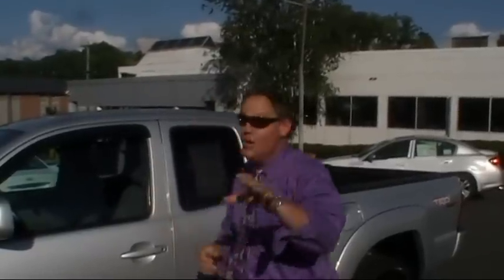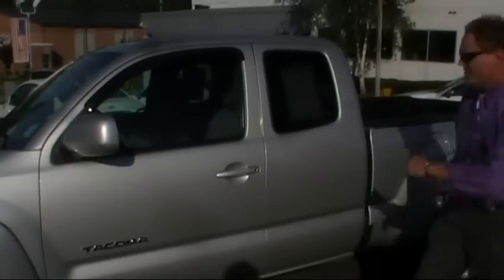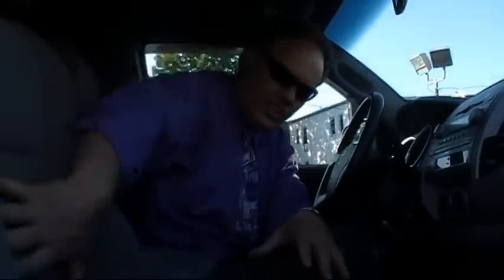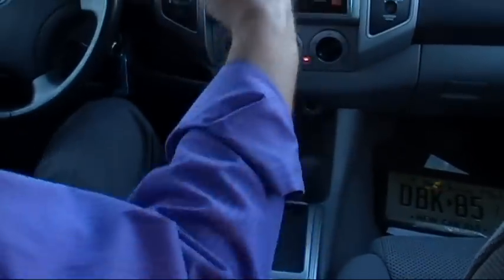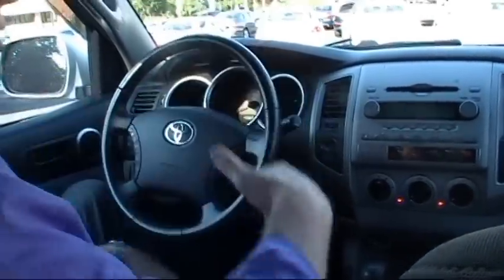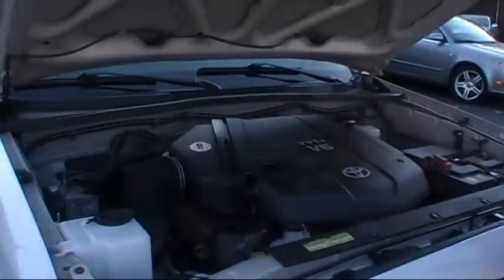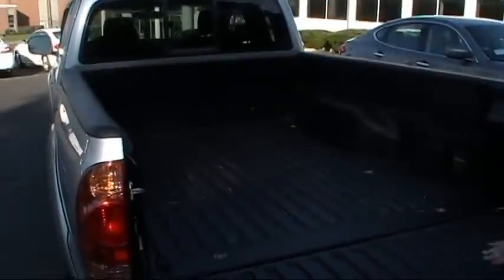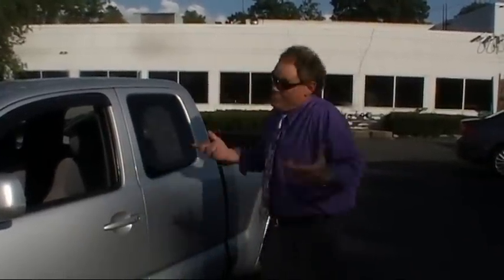NJ Toyota | 2008 Toyota Tacoma SR5 | Douglas Infiniti | Summit NJ Infiniti Dealer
NJ Toyota  - Ken Beam shows gorgeous 2008 Toyota Tacoma SR5 V6 Access Cab Pick-up Truck at Douglas Infiniti Summit New Jersey on August 18th 2011!